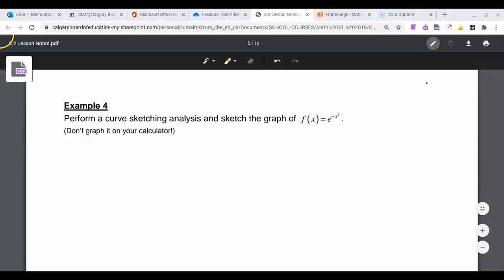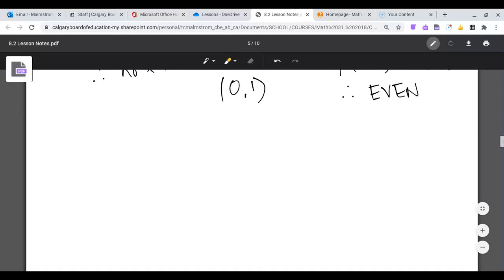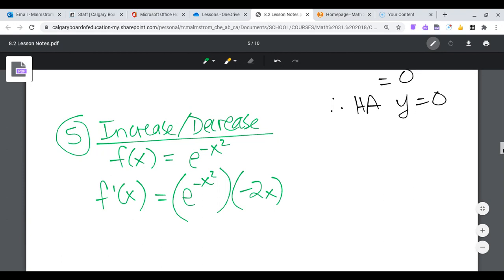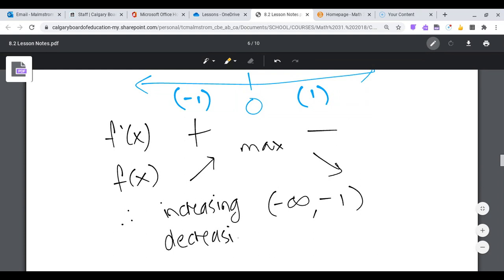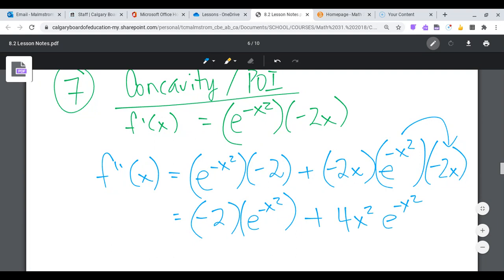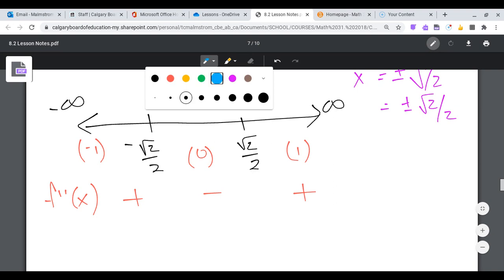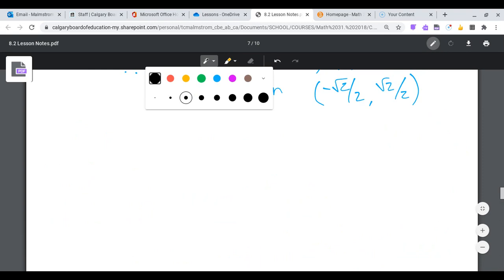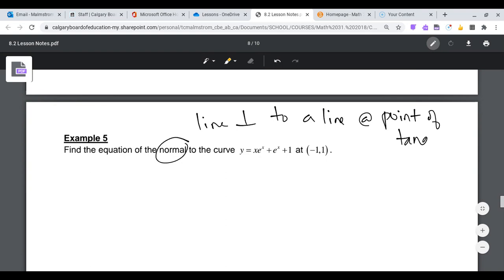M31 Derivatives of Exponents and Logs Lesson 2b